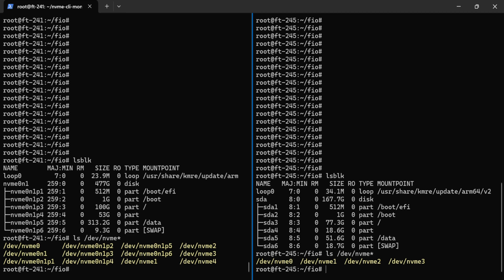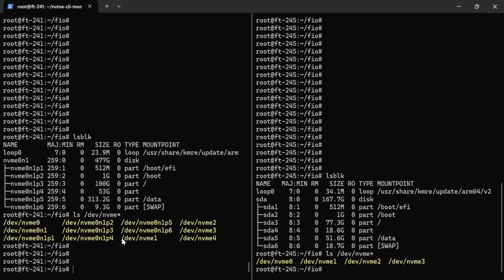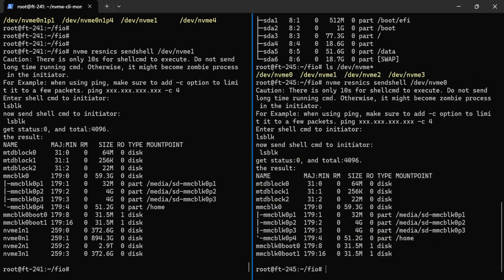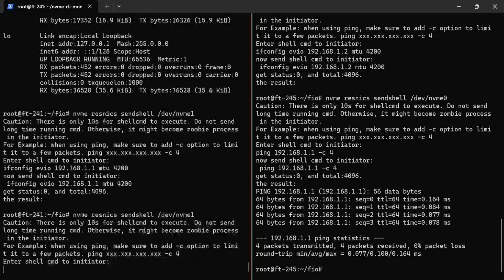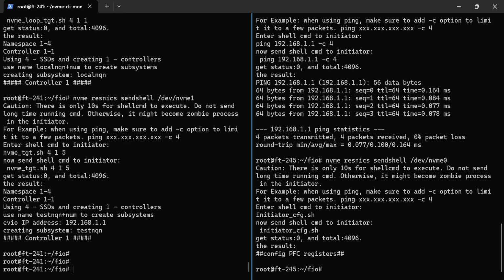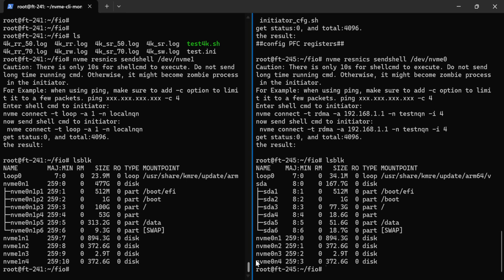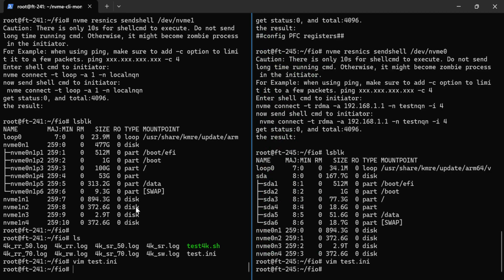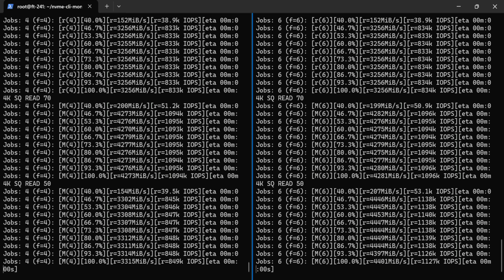Resnics nof demo